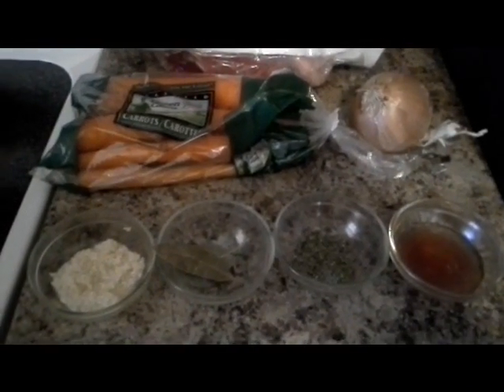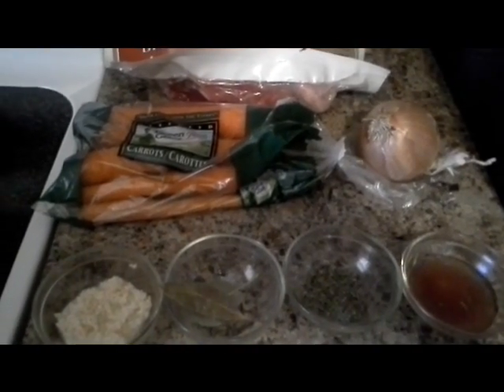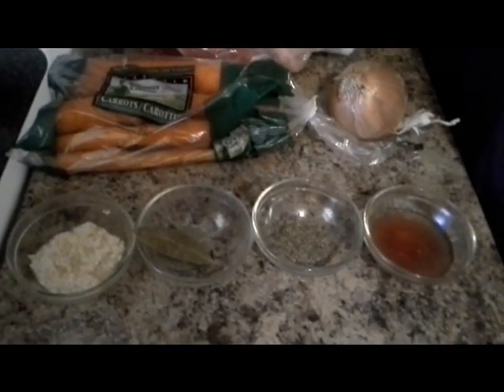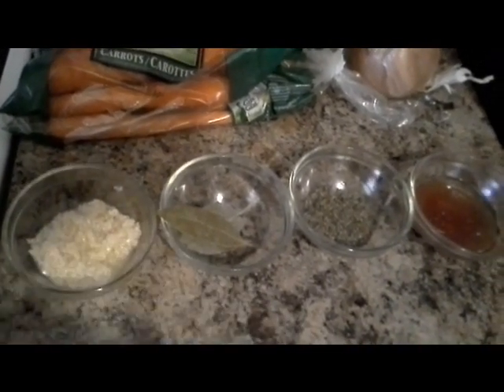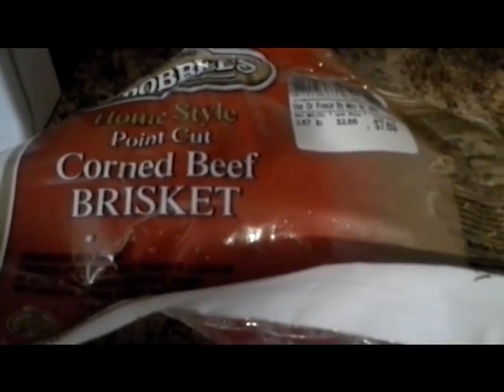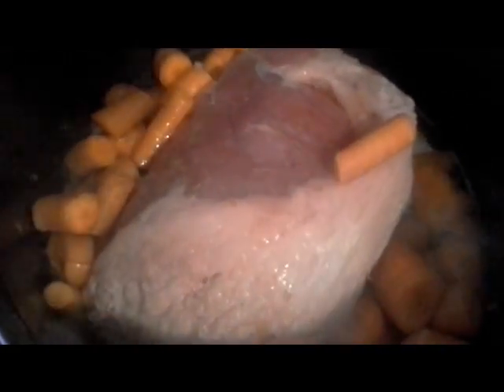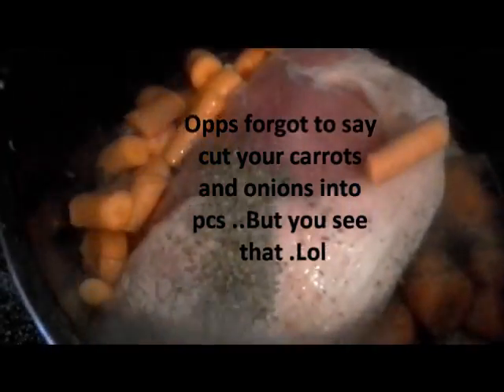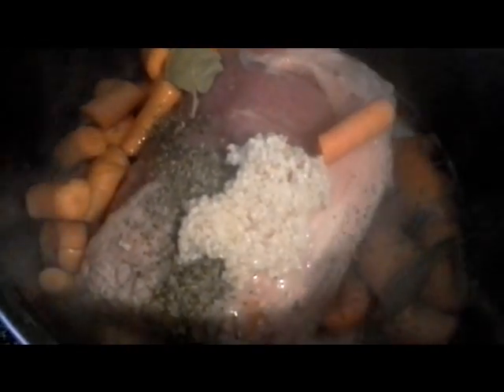New Zealand Corned Beef Stew With Rice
Corned Beef